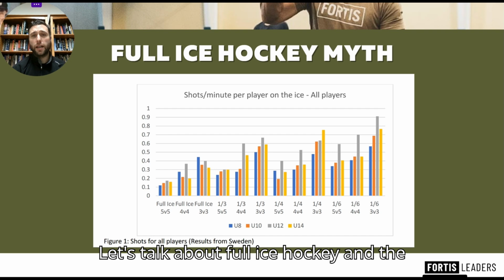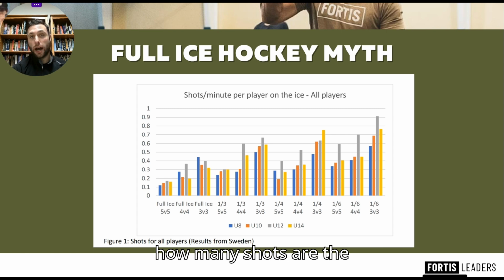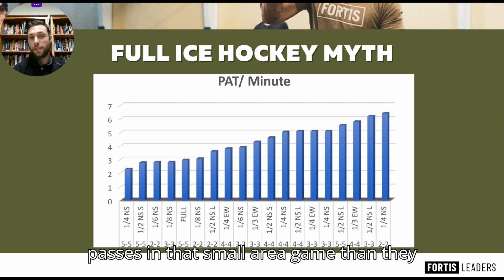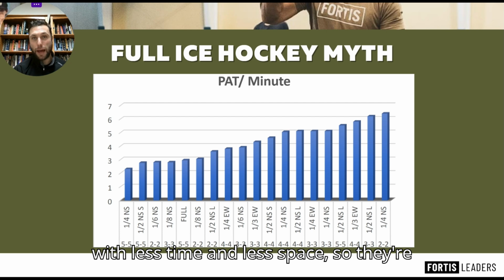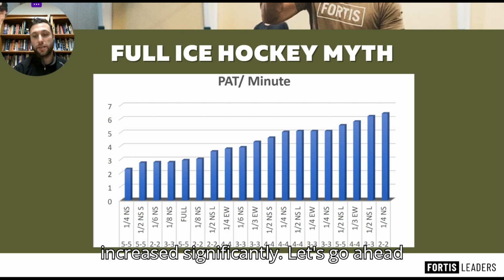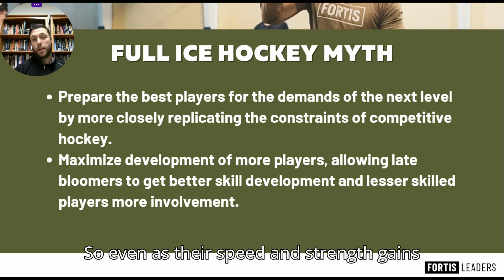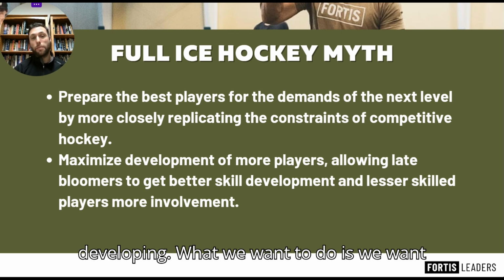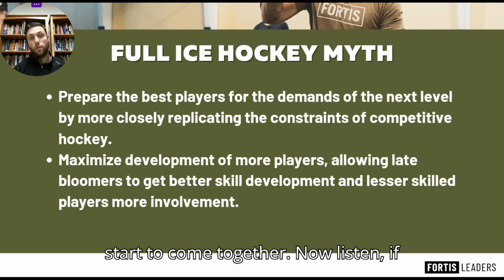Full Ice Hockey - Beneficial for Mites?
In this video, Fortis Coach Josh Levine discusses the disadvantages to full ice hockey for mites and why small area games provide better long term results.